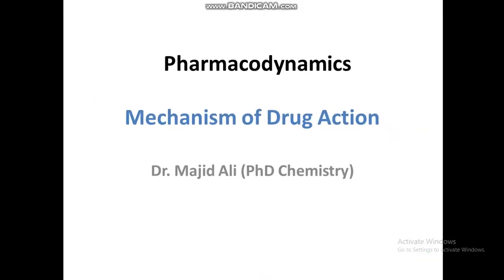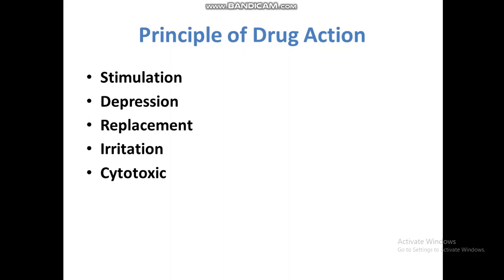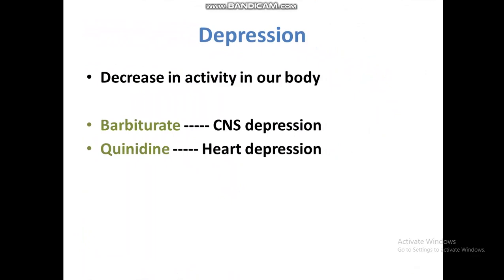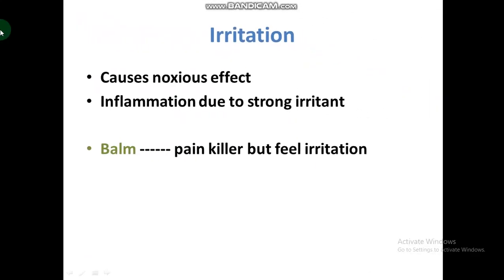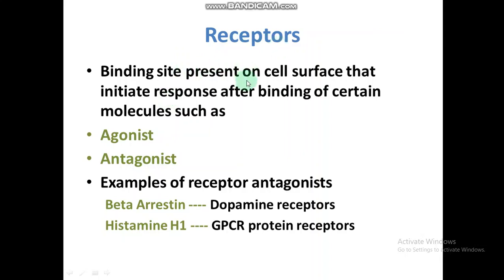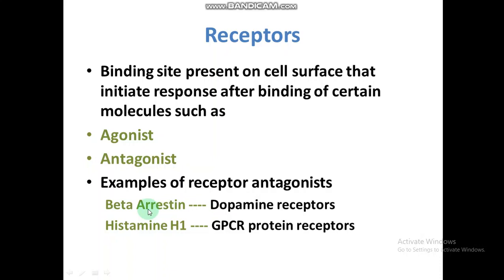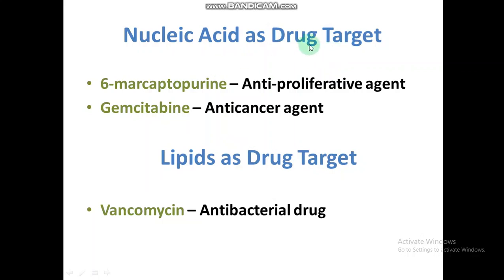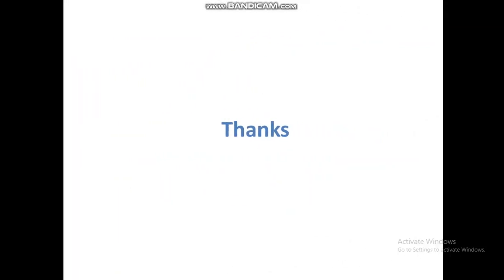Medicinal Chemistry 2 -Pharmacodynamics/Mechanism of Drug Action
It describes the mechanism of drug action and pharmacodynamics in medicinal chemistry. Drugs affect our body through stimulation, depression, irritation, replacement, and cytotoxic. The act of drugs on biomolecules like proteins, enzymes, ion channels, receptors, transporters, nucleic acid, and lipids @MajidAli2020